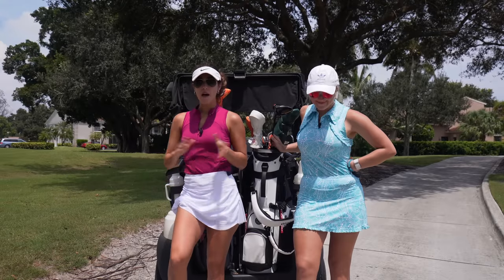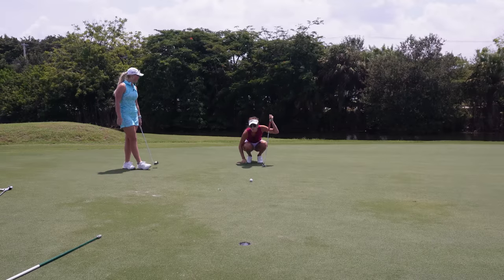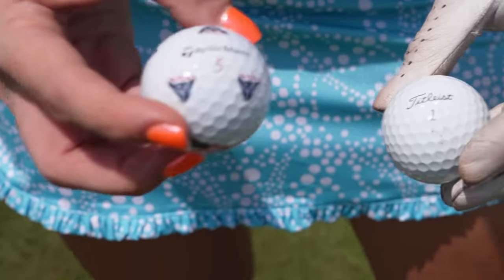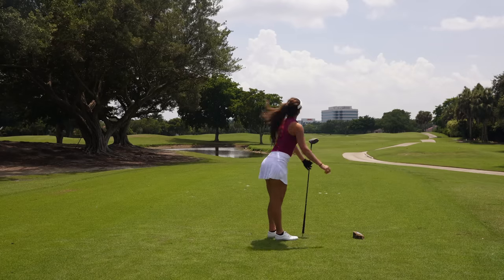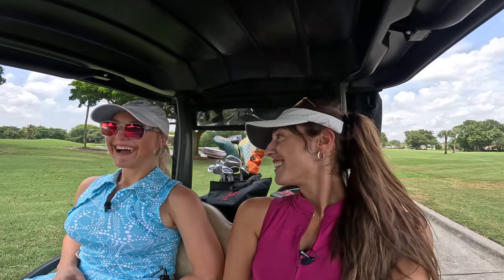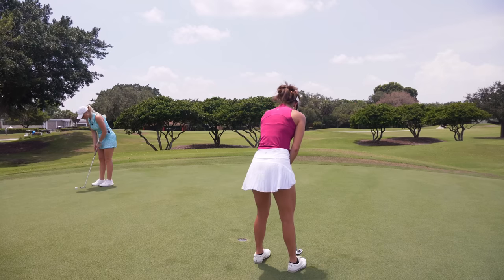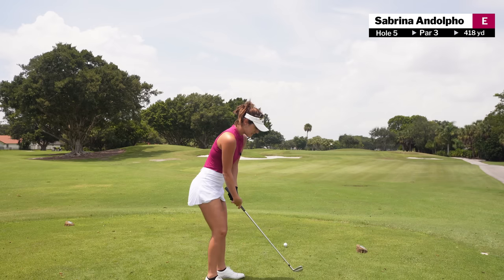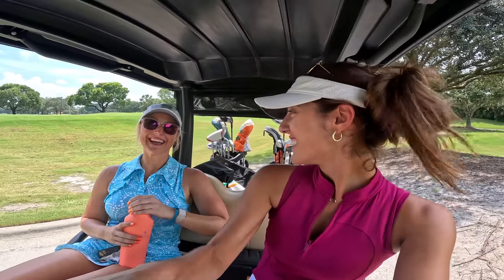4 CLUB MATCH against University of Miami Golfer | Sabrina Andolpho